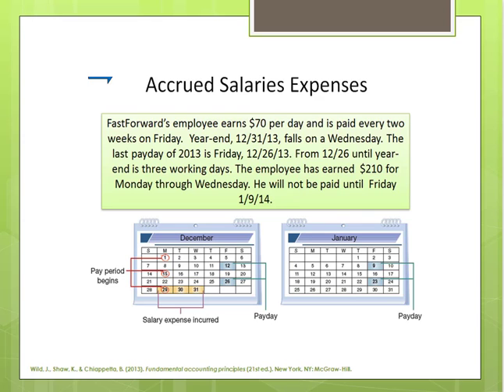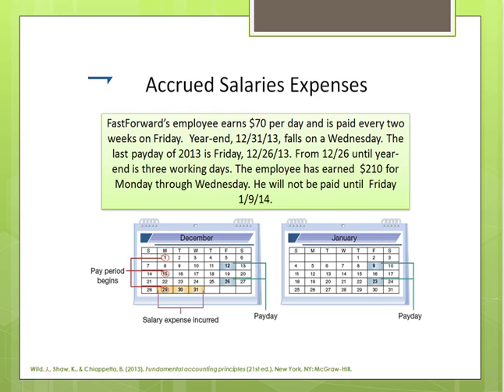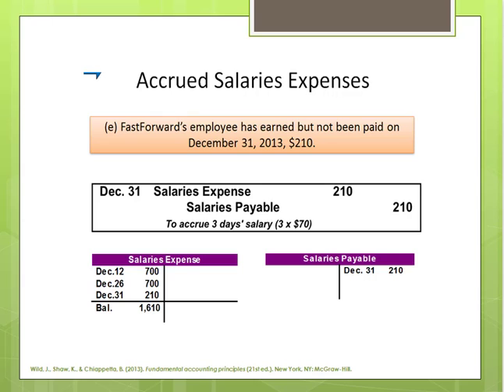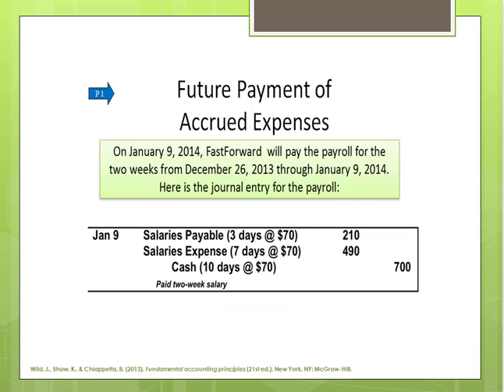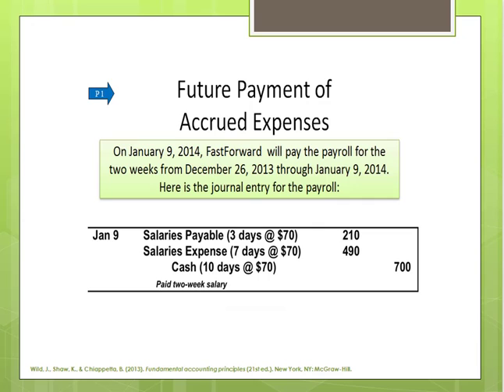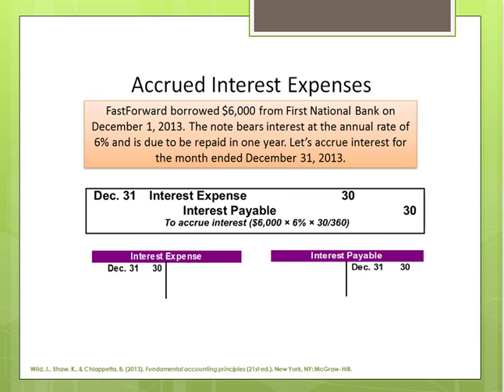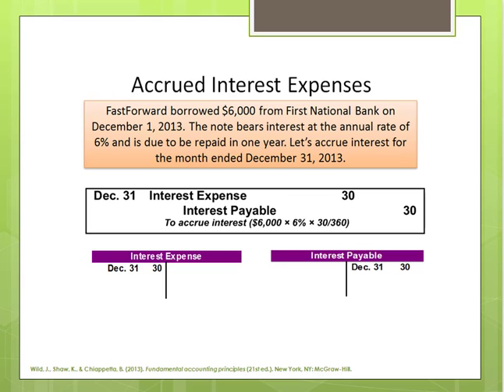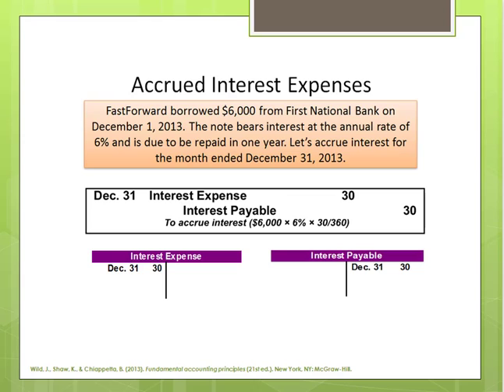Adjusting Entry: Accrued Expenses